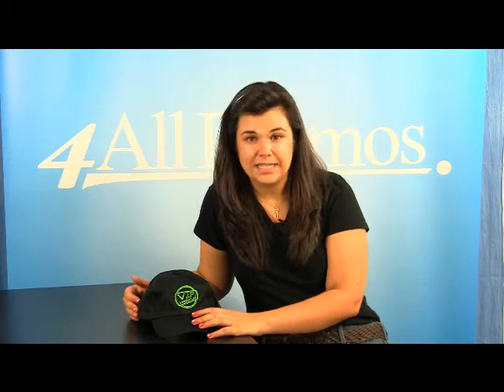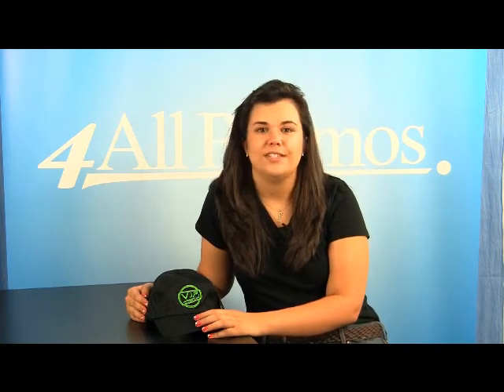Low profile unstructured baseball cap with embroidery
This unstructured baseball cap is made of 100% flat cotton twill and comes in a variety of colors. 6 panel low profile cap with a fabric strap, 2 piece velcro closure. Fabric weight is 6 oz. cotton twill. No set-up charge on designs up to 10,000 stitches and 7 colors. SKU: 181-X301